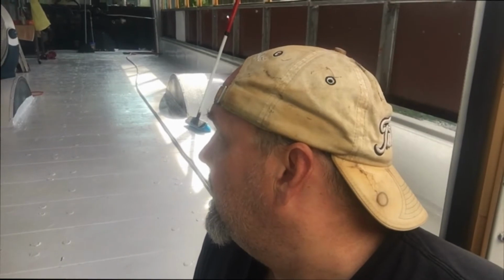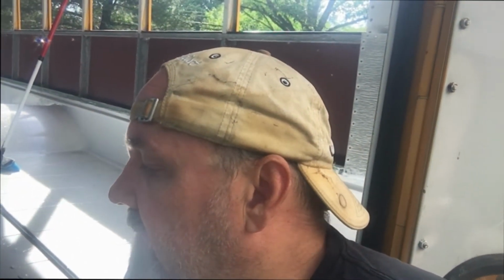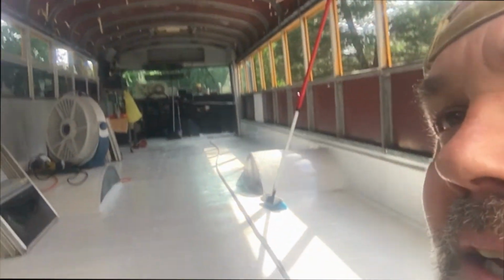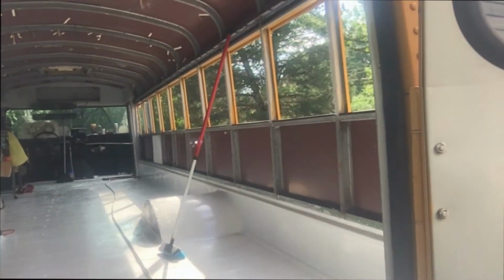SKOOLIE BUILD | CEILING DEMO | WALL REMOVAL | WINDOWS | Skoolie conversion into a TINY HOME!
This video is all about removing our cruddy old ceiling and tearing down those walls! We also started to remove the windows but the window restoration will be next weeks Vlog. The first steps for The C&S Project to turn this bus into our TINY HOME on wheels.

WHO IS THE C&S PROJECT??
Hi there, we are Chris and Stephanie from the beautiful southeast TN area! Thank you so much for joining us on our journey. Oddly enough, we happened upon “skoolie life” after searching around for information on “van life” because Stephanie thought her dad was crazy for wanting to sell his house and build out a van to live in. Now, in an effort to get closer to family, get debt free, establish a much better future for ourselves - we’ve joined the crazy club too LOL!!!

We invite you to Follow along by subscribing to our channel, clicking the bell 🔔 to get notified each time we upload a video 🎥 , and follow us on our other social platforms listed below. We have so many plans up our sleeves and hope to share them you along the way. We appreciate each and every one of you and look forward to traveling around the country, being with family more often, and meeting as many of you out there as possible. Many blessings to you all! 😊
Chris + Stephanie ☀️

*** MAXXAIR 0007500K MaxxFan Smoke Grey
*** RivNut Tool
*** Ryobi Drills
*** Ryobi Batteries
*** Ryobi multi-tool
*** GoPro Hero 10 Action Camera Kit
*** Heavy Duty Air Hydraulic Riveter-Professional Riveting Gun
*** Raptor Liner Black
*** Raptor Tintable
*** Shade Pro RV Vinyl Awning Replacement Fabric - Solid Black
*** O'skool 37inch Flexible Curve Template Woodworking Tool
*** Butyl Tape

Logo by: Created by LogoDesign.net